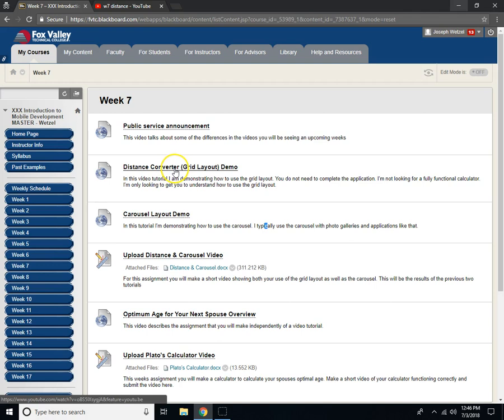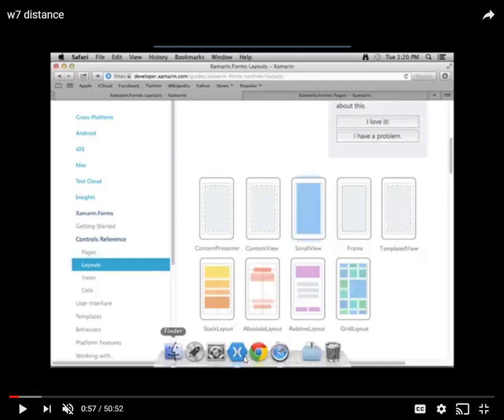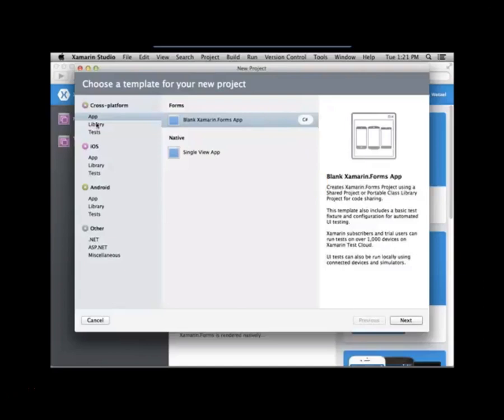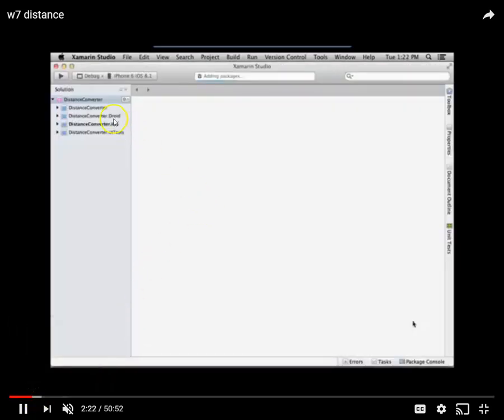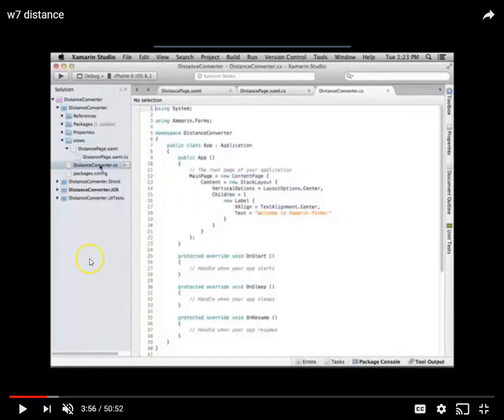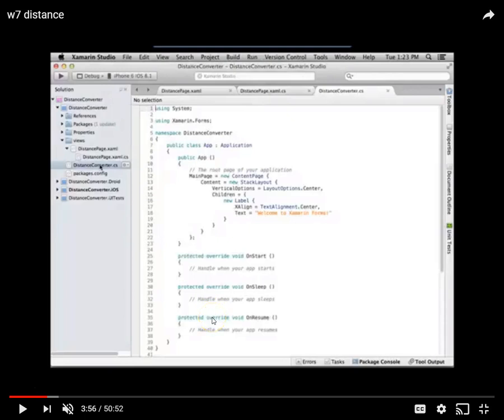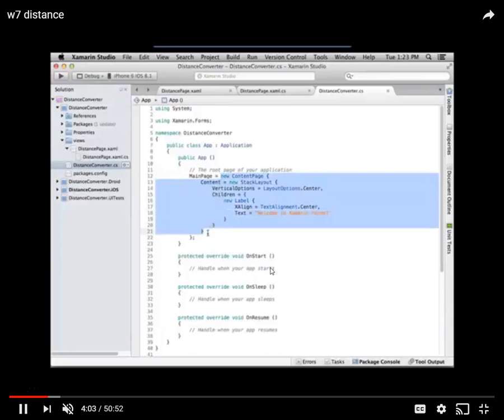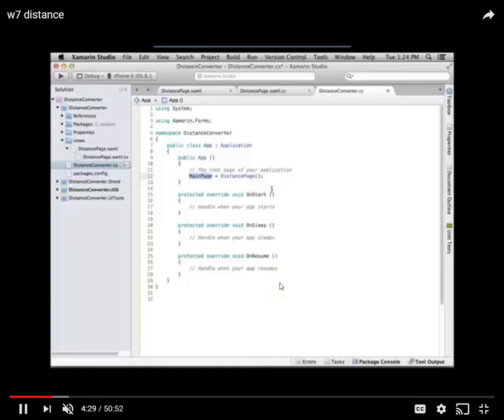07 Mobile PSA